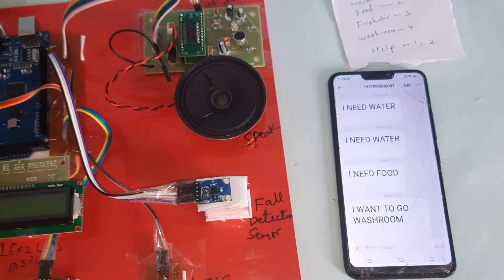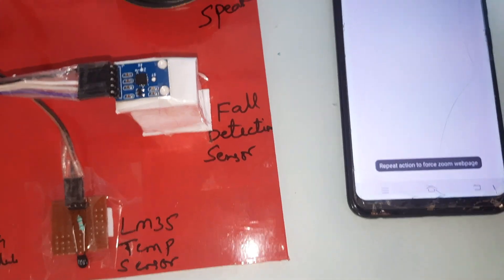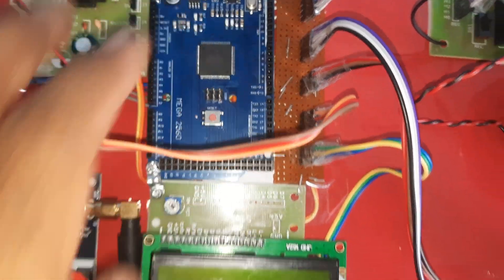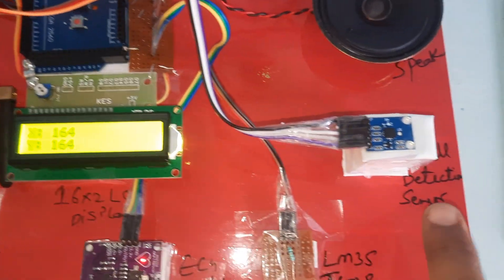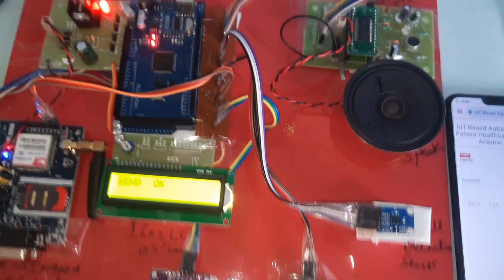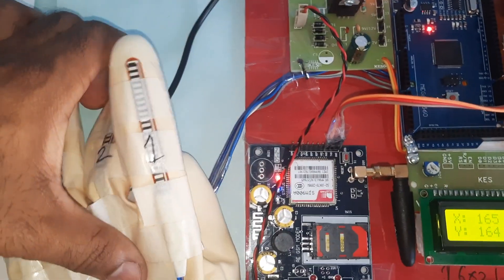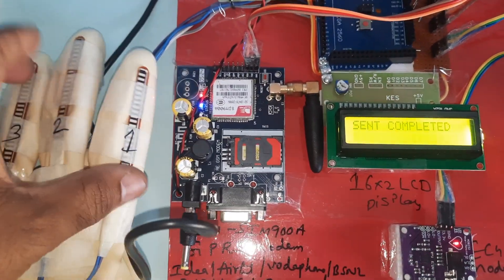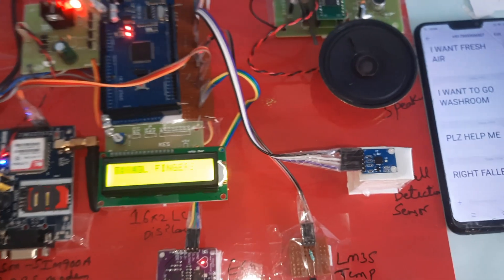Enhancing Paralysis Patient Care through an IoT-Enabled Healthcare Ecosystem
IOT Paralysis Patient Health Care Project | Enhancing Paralysis Patient Care through an IoT-Enabled Healthcare Ecosystem
1. Project Abstract / Synopsis
2. Project Related Datasheets of Each Component
3. Project Sample Report / Documentation
4. Project Kit Circuit / Schematic Diagram
5. Project Kit Working Software Code
6. Project Related Software Compilers
7. Project Related Sample PPT’s
8. Project Kit Photos
9. Project Kit Working Video links
an iot based approach in paralysis patient healthcare system | Health Care Monitoring System for Paralysis Patient | Project on health care system for paralysis patient using IOT | Enhancing Paralysis Patient Care through an IoT-Enabled Healthcare Ecosystem.

1. Arduino Medicine Dispenser Machine | Arduino Medical Projects | Arduino Medicine Reminder | RFID Tag,

2. automated monitoring system of advanced medical,

3. Automated Paralysis Patient Care System,

4. automated paralysis patient health care system using arduino,

5. Automated Paralysis Patient Health care System using Arduino and GSM,

6. AUTOMATED PARALYSIS PATIENT HEALTHCARE MONITORING SYSTEM,

7. automated paralysis patient healthcare system project ppt,

8. automatic wireless health monitoring system for patients circuit and working,

9. automatic wireless health monitoring system project,

10. automatic wireless health monitoring system using arduino,

11. Breath Sensor system for paralyzed persons. | Project on IoT , Raspberry PI,

12. disadvantages of iot in healthcare,

13. DIY IOT Paralysis Patient Healthcare Project,

14. DIY IOT Wheel Chair Person Fall Detection Using Microcontroller IOT Healthcare Project,

15. GSM Based Automated Paralysis Patient Healthcare System,

16. gsm based paralysis patient monitoring system,

17. gsm based patient health monitoring system ppt,

18. gsm based patient health monitoring system using arduino,

19. gsm based patient monitoring system,

20. health monitoring system using arduino code,

21. healthcare engineering projects,

22. intelligent wireless mobile patient monitoring system,

23. iot applications in healthcare pdf,

24. IOT based health monitoring glove for paralyzed patients,

25. iot based health monitoring system project using arduino pdf,

26. iot based health monitoring system project using arduino ppt,

27. iot based health monitoring system research paper,

28. IoT Based Healthcare System  | Arduino  | IoT  | Healthcare  | Embedded  | Project,

29. iot based icu patient monitoring system using arduino,

30. Iot based patient health monitoring system,